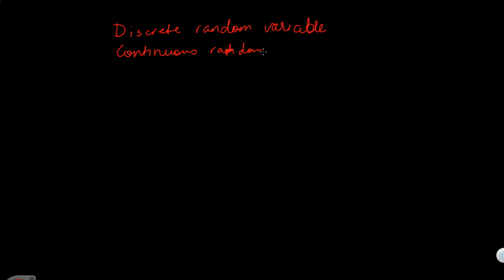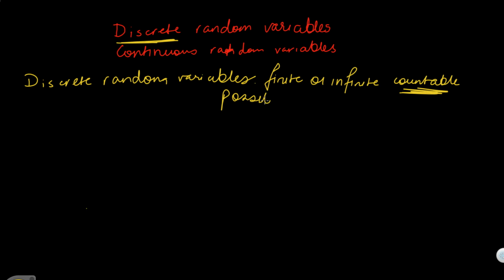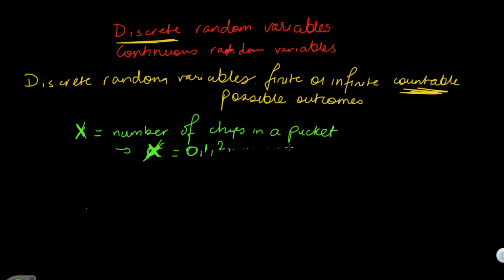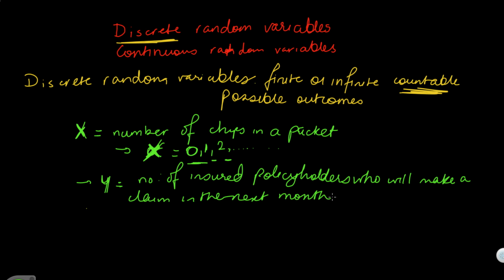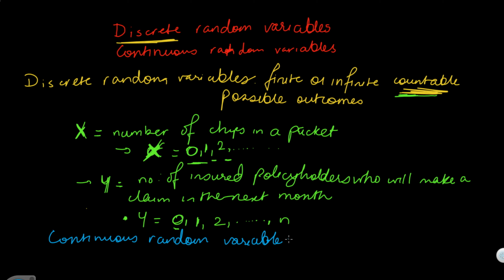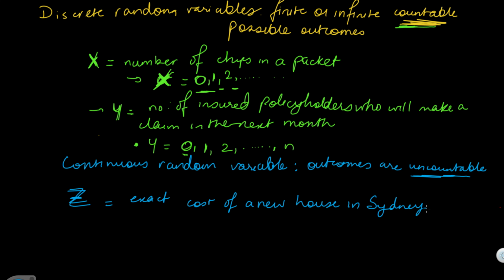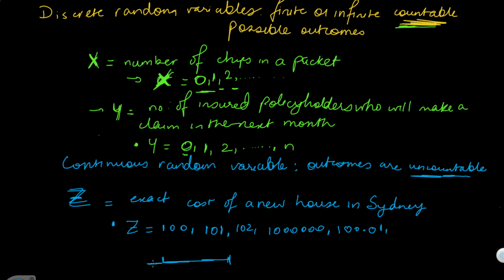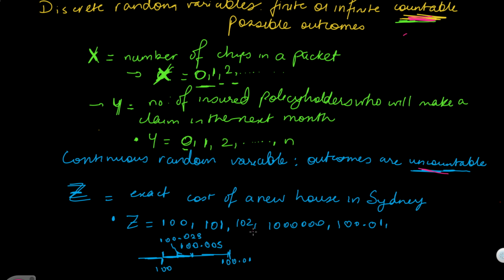Discrete and Continuous Random Variables | Probability and Statistics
Introduction to discrete and continuous random variables